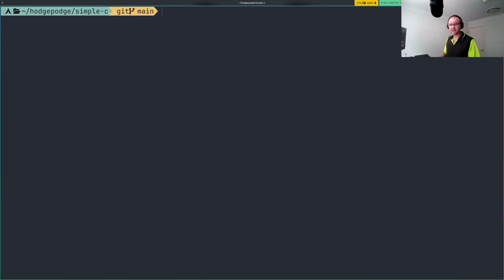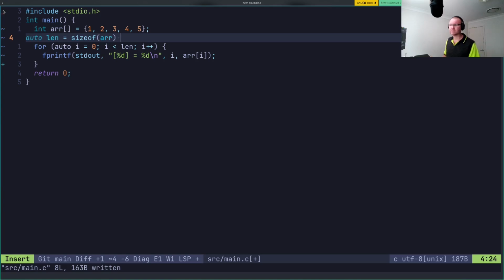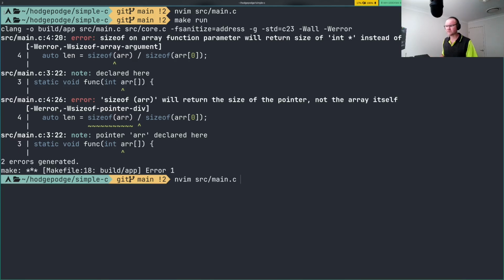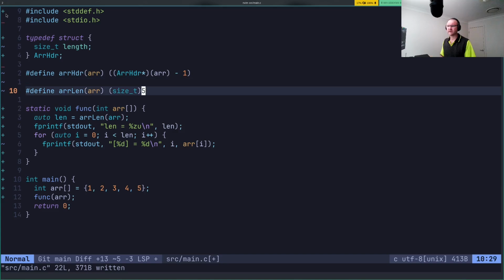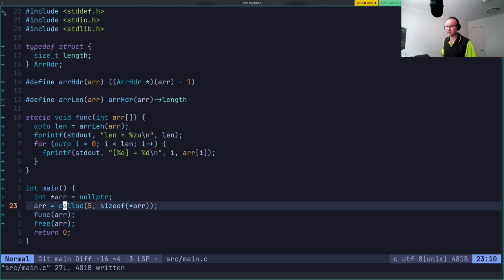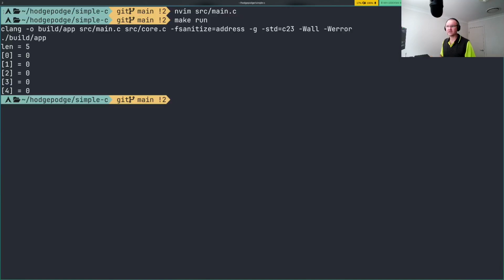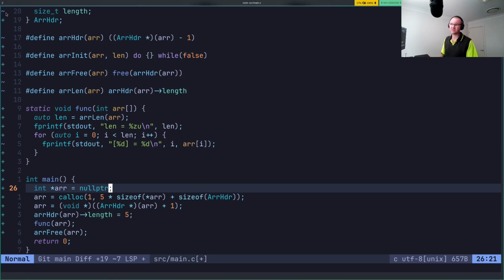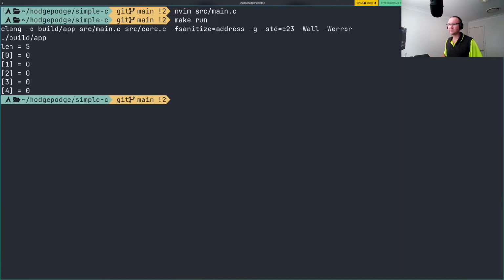Shadow headers - Simple C - part 3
Using dynamic arrays to demonstrate shadow headers

0:00 G'day
0:29 Cleanup
1:30 Simple static array
4:05 Function parameters
6:07 Shadow header
8:02 Memory allocation
12:18 Utility functions
16:09 One more thing
17:06 See ya!